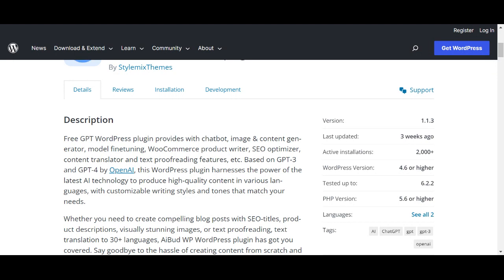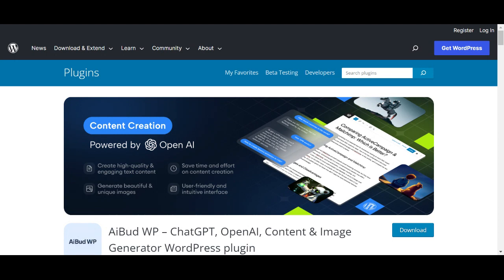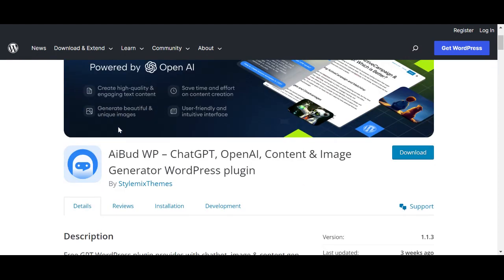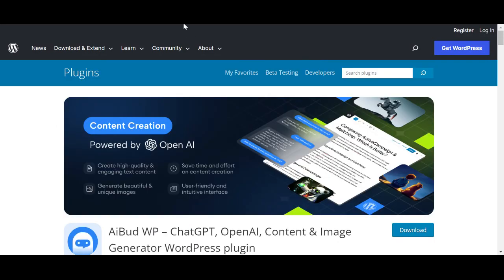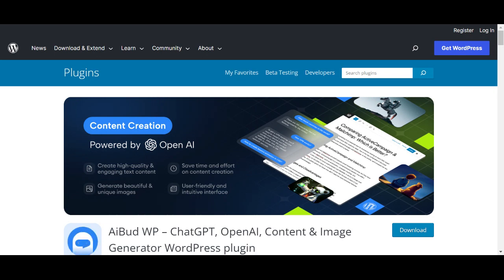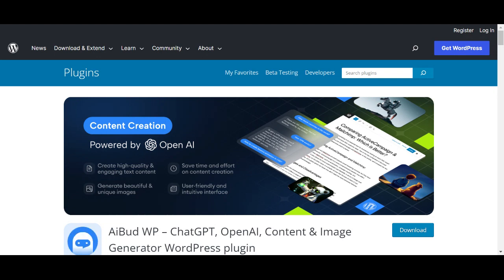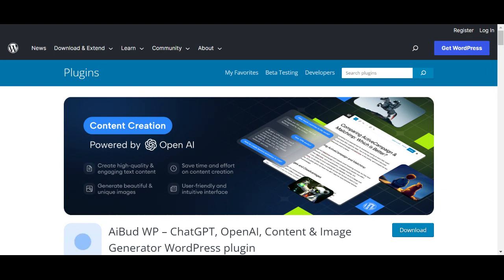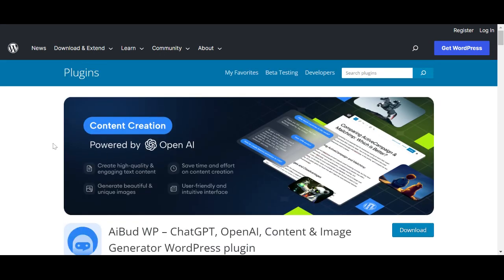How to use AiBud Plugin with WordPress | How to use Live ChatGPT with WordPress | AiBud WP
In this video, you will learn how you can integrate AiBud WP plugin with WordPress !

I have explained important features of below plugin.